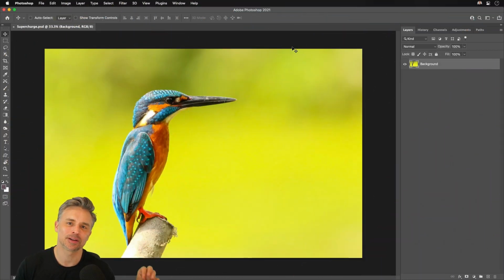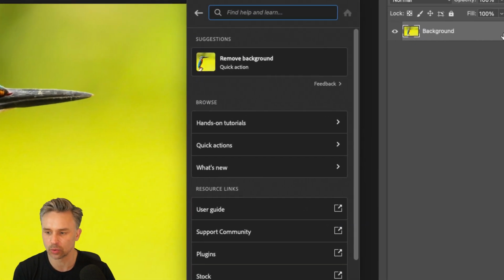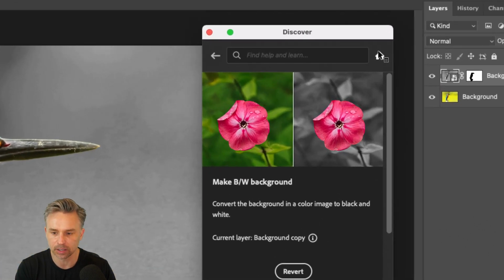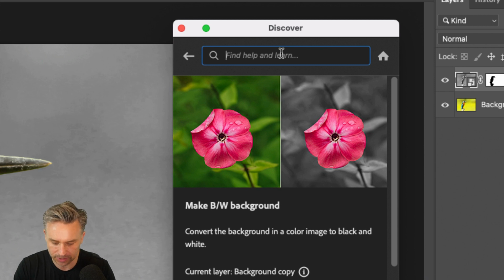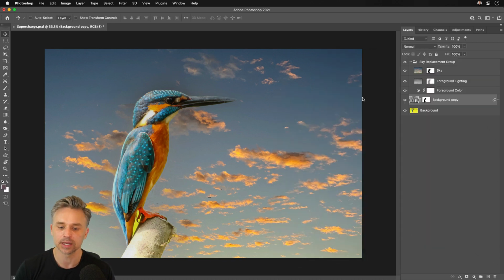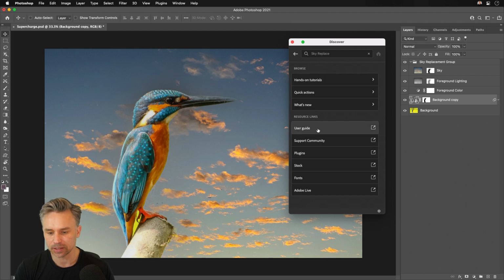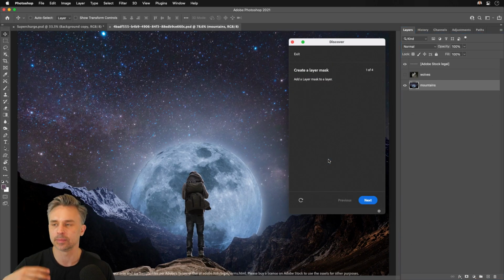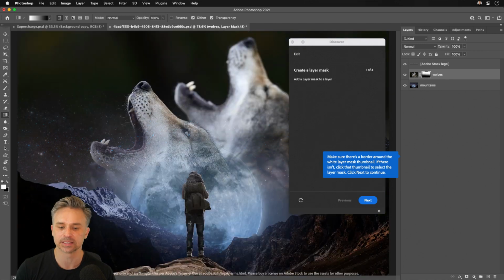How to Utilize the Discover Panel in Photoshop - PHOMO | Adobe Photoshop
Welcome back to PHOMO​, where Adobe Evangelist Paul Trani demonstrates how to best utilize the Discover Panel for learning while you create! Watch this video for helpful tips and tricks to end those feelings of PHOMO​ when it comes to design.